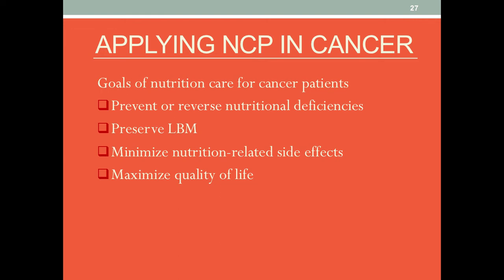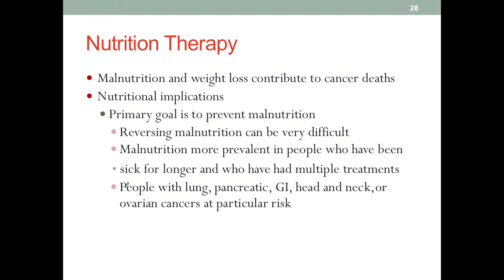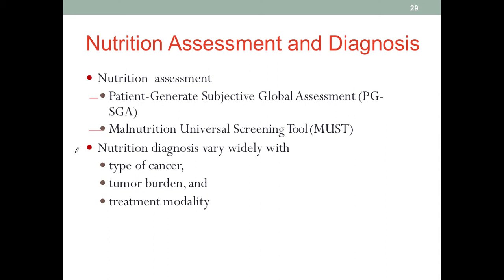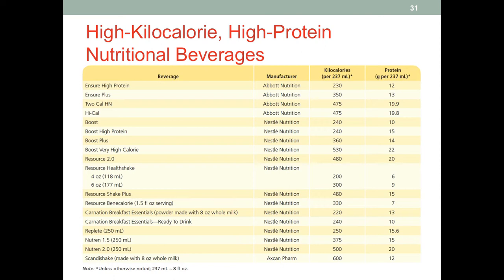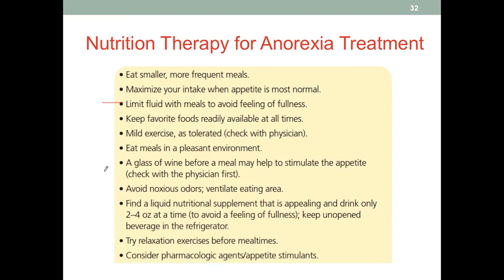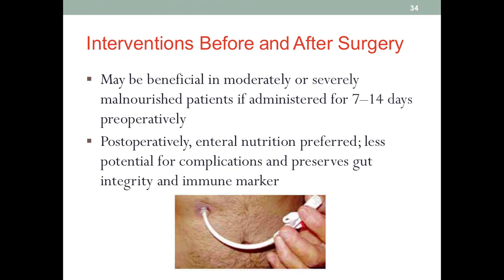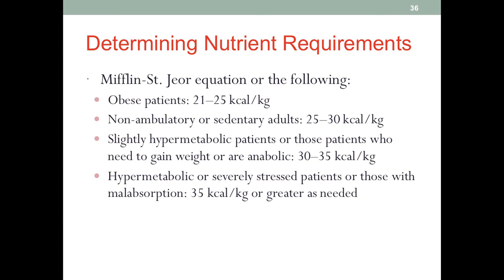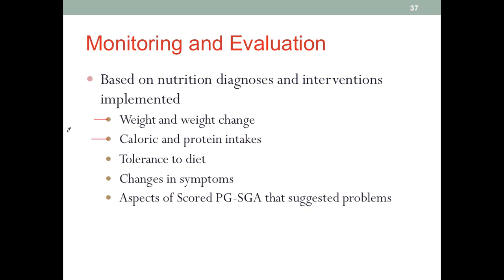MNT Cancer Part 3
Table of Contents:

00:00 - Applying NCP in cancer
01:06 - Nutrition Therapy
03:12 - Nutrition Assessment and Diagnosis
05:29 - Interventions for Common Side Effectsof Cancer and Treatment
06:25 - High-Kilocalorie, High-Protein  Nutritional Beverages
06:57 - Nutrition Therapy for Anorexia Treatment
10:40 - Interventions During Chemotherapy andRadiation Treatment
12:04 - Interventions Before and After Surgery
13:02 - Interventions for Hematopoietic Cell  Transplantation
14:22 - Determining Nutrient Requirements
15:12 - Monitoring and Evaluation